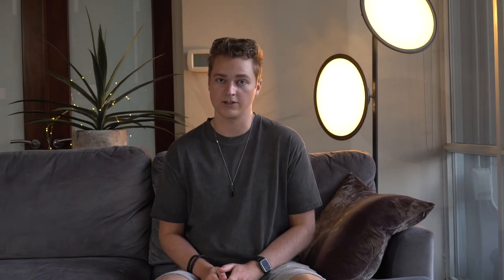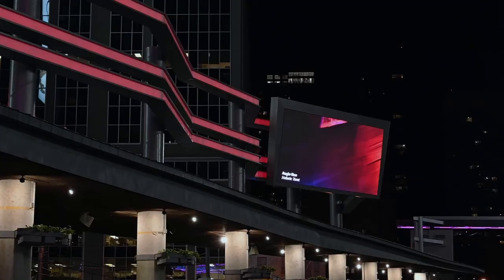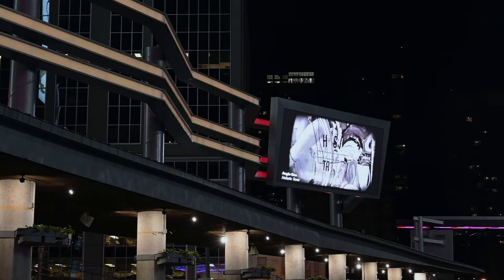IMA: My Way Episode 3 | What is the ID option at IMA?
IMA: My Way Episode 3 (Captioned)

Nick Garel-Jones (fourth-year Integrated Digital student) talks about Toronto Met's (Formerly Ryerson) Integrated Digital option: How this path will help you grow as an artist, what your thesis project is like, if its a right fit for you, and more!

Location
Ryerson University

Motion Graphics by Soraya Sachedina
Directed, Edited, and Produced by Lauren Eden

Stay up to date with IMACU!